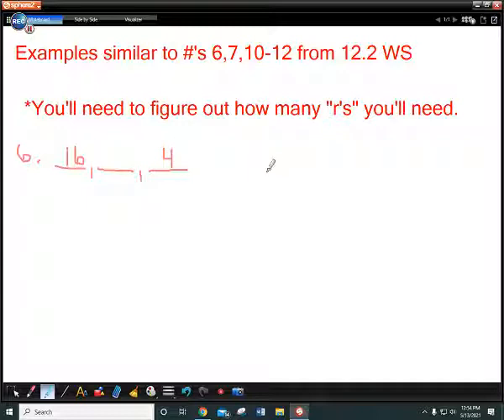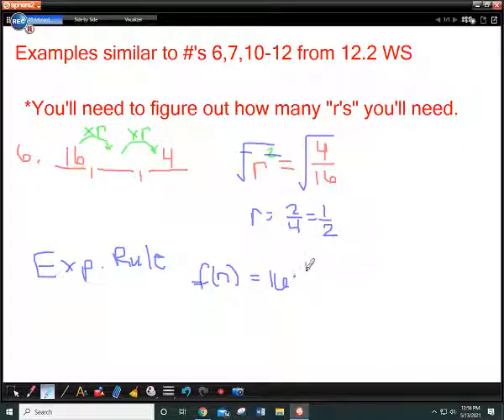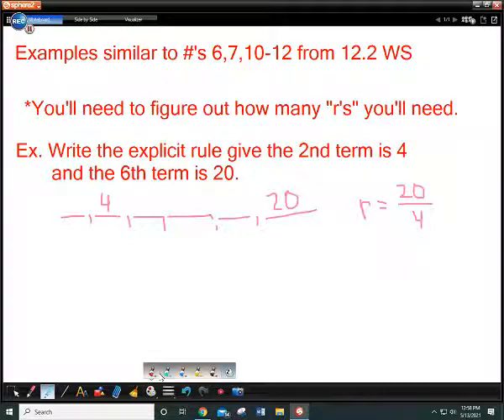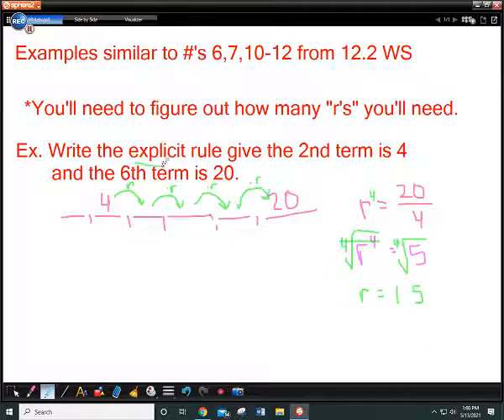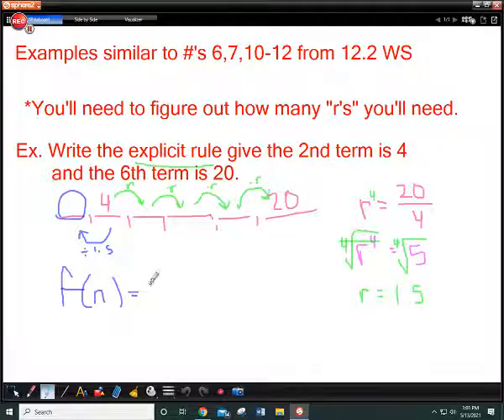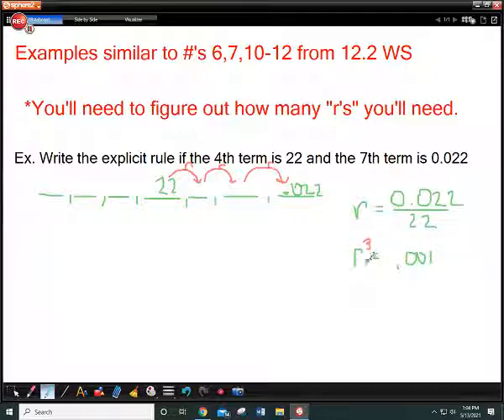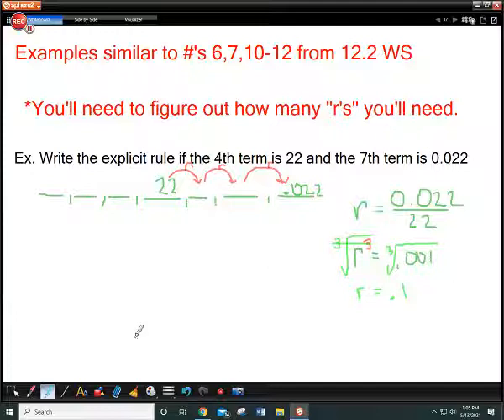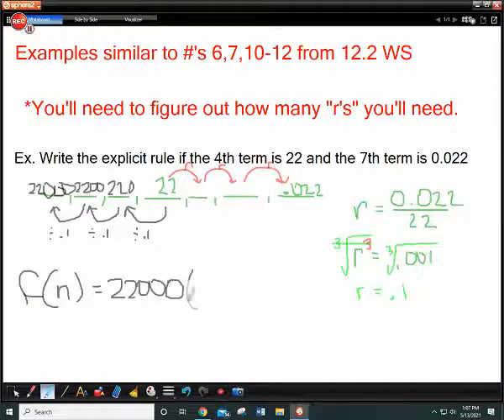Calculating the r when the terms aren't next to each other Video.mp4